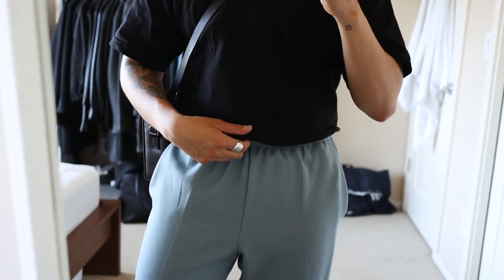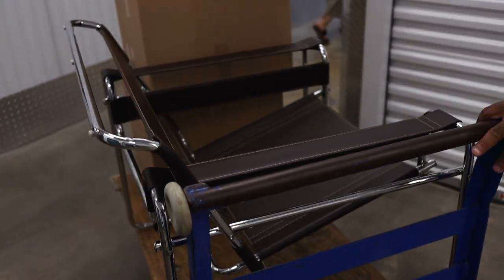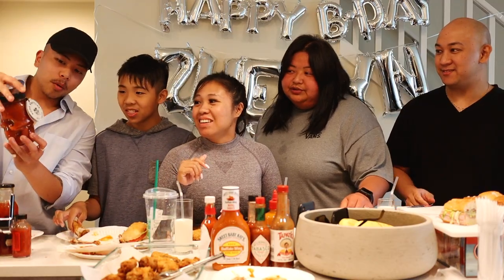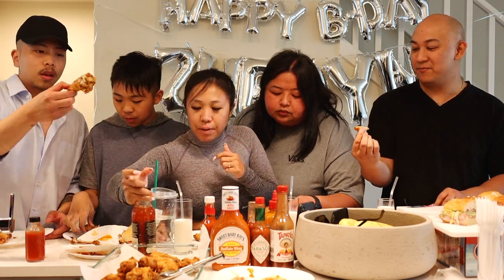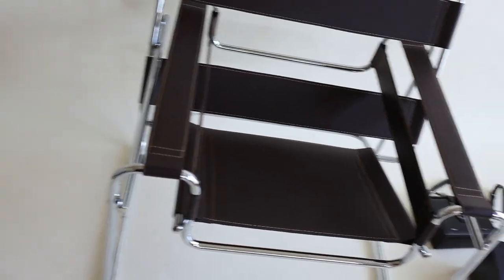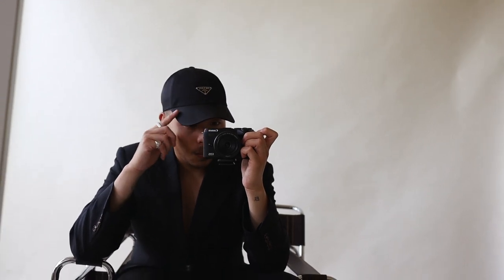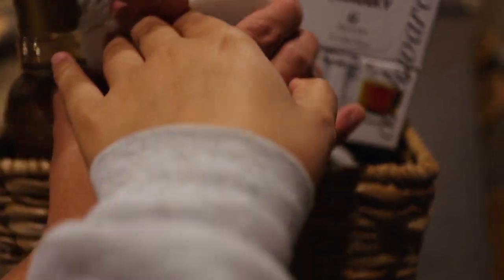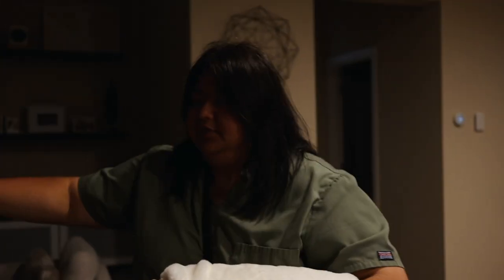VLOG | Designer Haul, Birthdays, & Spicy Chicken Wing Challenge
WELCOME BACK TO EPISODE 05 OF THE VLOGS

In today's VLOG I share with you guys clips from Zhedyn’s + my sisters birthday, some gems I found off of Craigslist, as well as some designer pieces I treated myself too, and overall - just some good family vibes / more real life moments.

Lastly, be sure to drop me some love in the comments and LMK what kind of things you would like to see in the upcoming VLOGS. Much love for watching + enjoy! - SS

+ Follow / Peep
IG & Twitter: @steviesalle
Inspo Account: @sallestudios

+ Items Mentioned / Worn
Baleciaga Tee (Similar)
New Camera
Prada Cap

+ Creative Credits
Channel Intro By: Louis Peters
Louis' Personal IG: @peterslouis
Louis' Design IG: @peterslouiswip